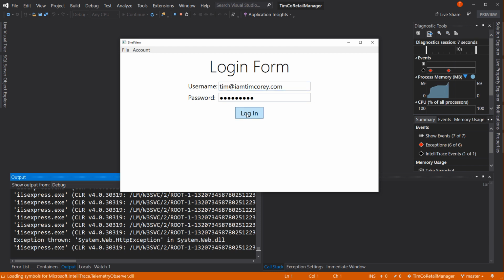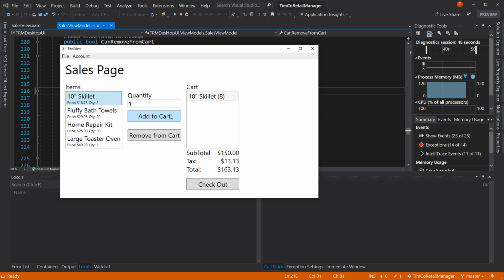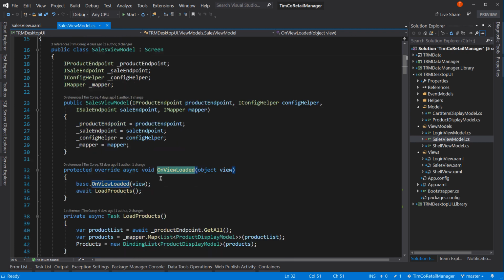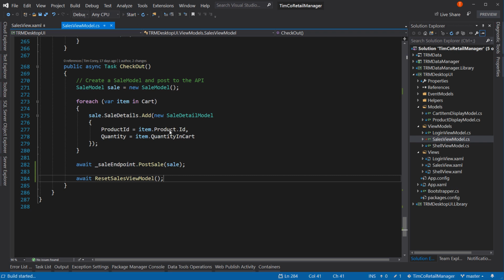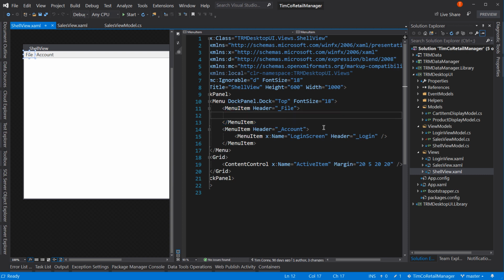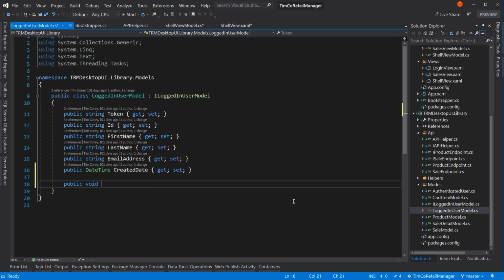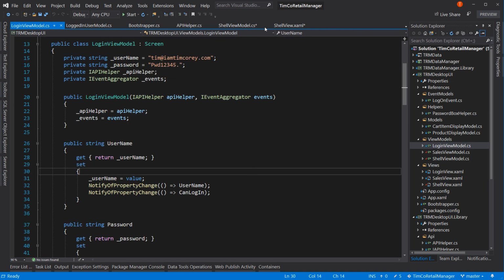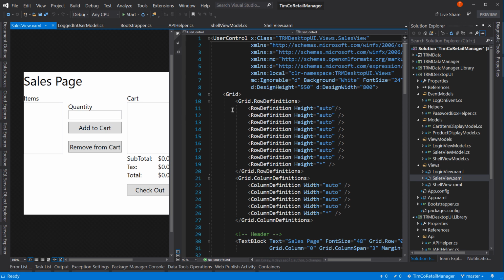C# Debugging and Clean Up - A TimCo Retail Manager Video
Bugs happen. Tracking down bugs is a major skill to learn as a developer. In this video, we are going to track down a couple of subtle bugs and squash them. We will also fix a couple of nagging issues to make the application work just that little bit better.